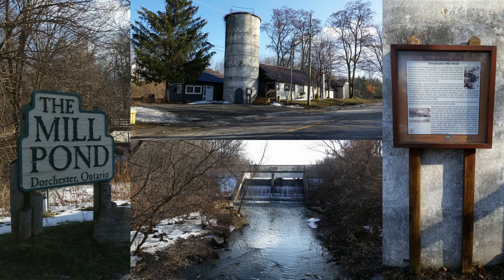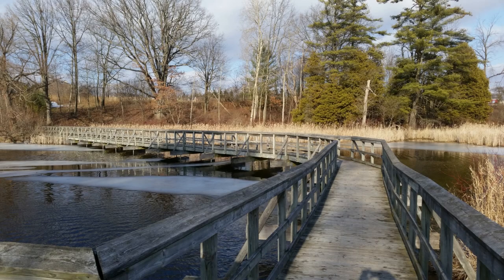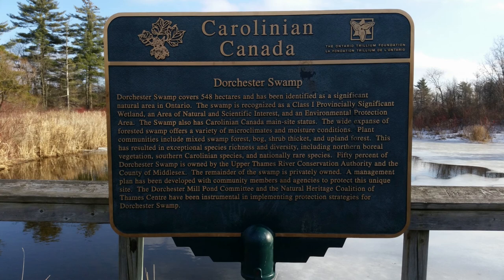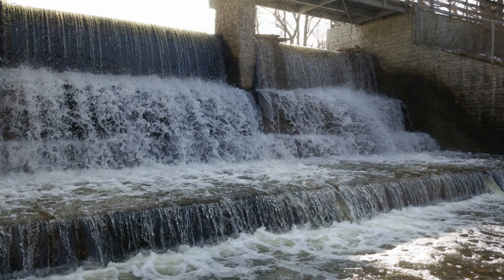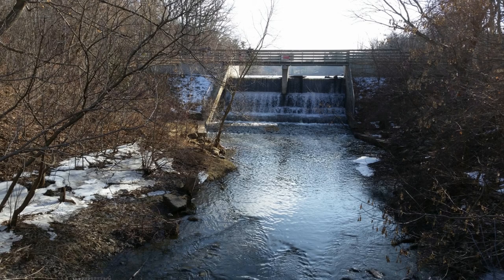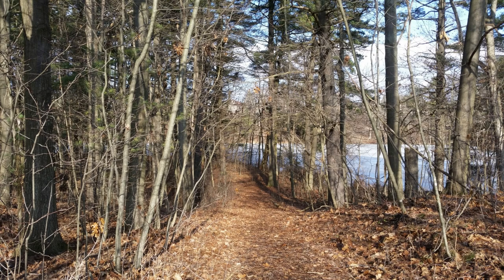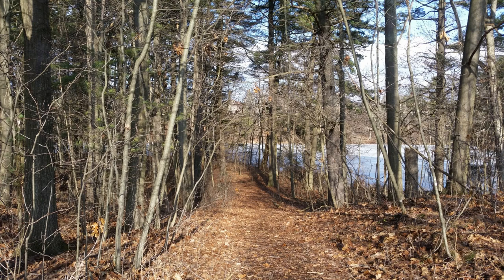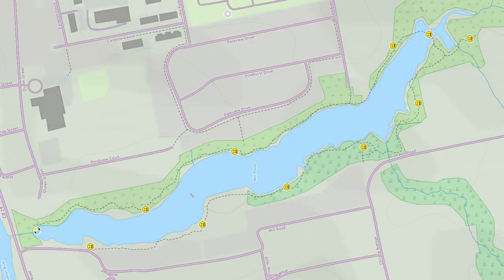Adventure Series - The Mill Pond EcoTrail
A place of beauty & serenity, The Mill Pond changes from season to season and is great subject matter for bird watchers, photographers or visitors just wanting to enjoy the view.

The Mill Pond is home to several species of wildlife like bass, beaver, cottontails, raccoons, turtles, waterfowl and white tail deer. Over some 250 plant & 60 bird species have been noted at different locations around the pond.

Both The Mill Pond & Dorchester Swamp sit in a large "glacial spillway" - a long wide valley cut into the ground by meltwater from a retreating glacier at the end of the last Ice Age. The Dorchester Swamp is a Provincially Significant Wetland covering 548 hectares and drains into the south end of the pond.

First built in the early 1800's to power a saw mill and then re-built in 2005, the dam at the north end has transformed the glacial valley from a creek into the present day pond.

Today, a flywheel & turbine on the west side of the dam are relics of the historic saw mill. The only buildings left standing are the horse sheds, silo and wheelhouse.

Looking for your next adventure ? Then, head out to The Mill Pond EcoTrail located in the town of Dorchester, Ontario.

The Mill Pond EcoTrail is a 3.3 km walk through a forest of black cherry and white oak. It is part of the Carolinian Canada EcoTrail Network. Permitted activities include dog walking, picnics, fishing, hiking and canoeing.

It takes approximately 45 to 60 minutes to hike around The Mill Pond - it is an adventure filled trek over wooden walkways and bridges. Be sure to stop and enjoy the panoramic views from the wooden deck on the east side.

As you explore, try finding some of the well hidden GeoCaches along the trail. The three types of GeoCaches to search for are Traditional, MutliCache and EarthCache. The last two will test your knowledge about the The Mill Pond & Dorchester Swamp.

Remember, be safe and have fun exploring !!!

Read the full article on our blog ..

▶️ Op7ion - Hash Tags